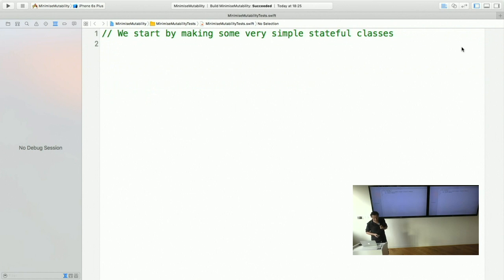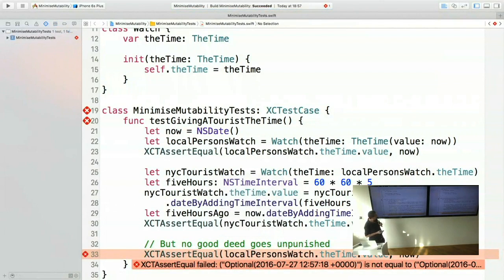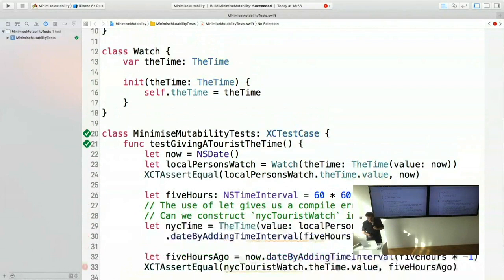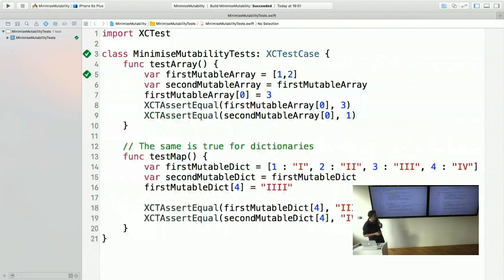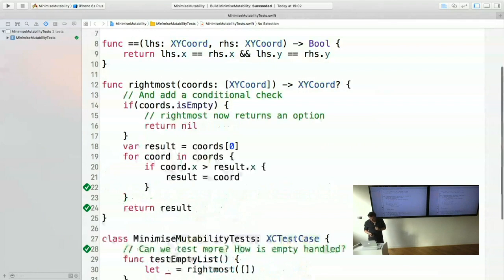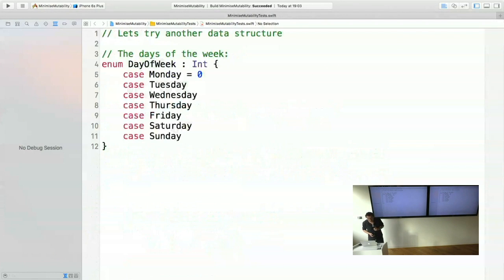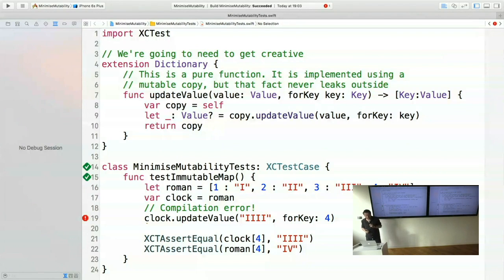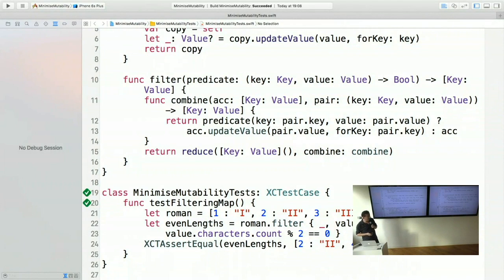Dale Dunlea: Minimising Mutability; practical steps towards more functional Swift ⛏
For the first talk, Dale Dunlea will show us, in a live(ish) coding session, how we can take common imperative mutable code that we write daily and converts it to immutable, thread save and more functionally idiomatic. The talk will focus on how to utlize the standard library collections in functional manner.